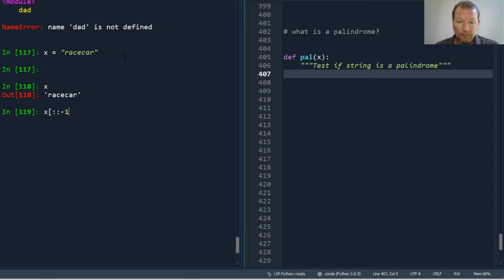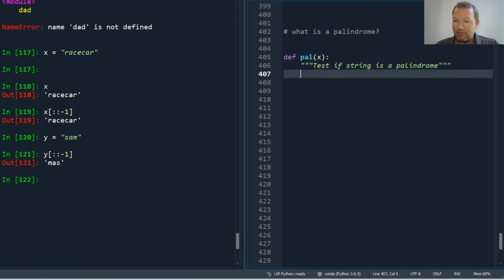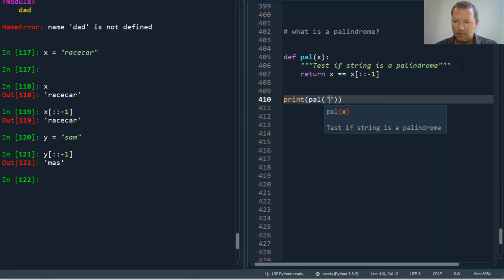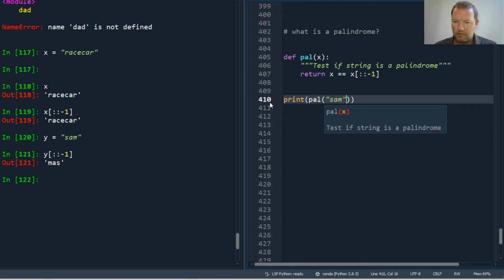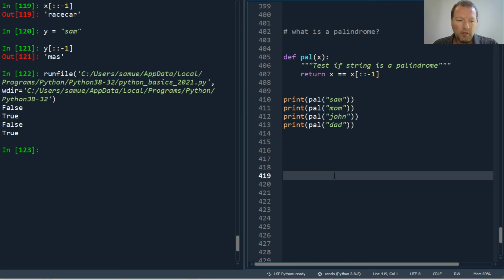Python Basics Tutorial What is a Palindrome?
Learn how to check and see if a string is a palindrome with python programming